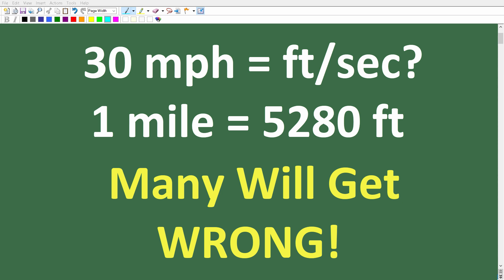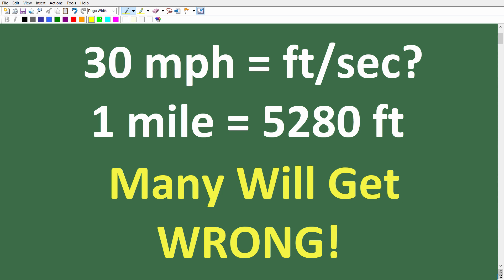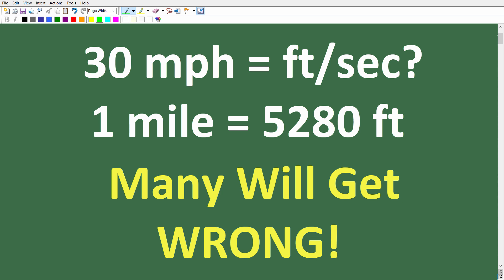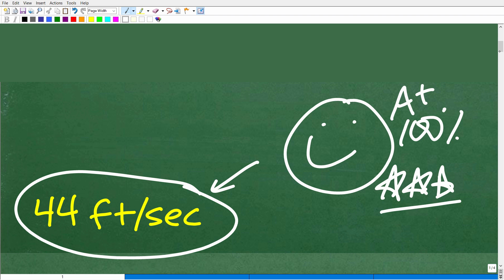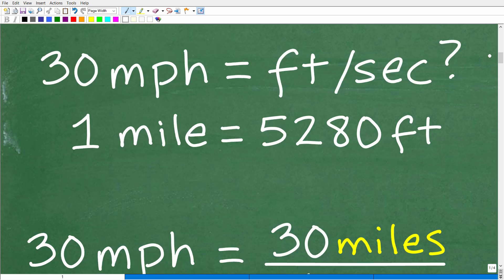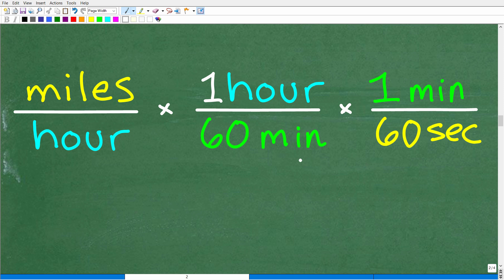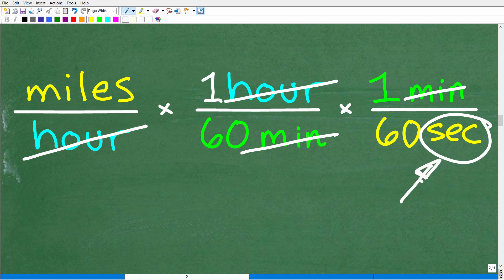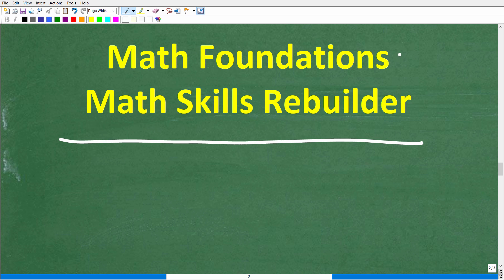30 mph = ft/sec? Convert Units of Measure – Many Don’t Understand This BASIC MATH!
How to convert units of measures – use conversion factors and fractions to convert one unit into another.

• HOMESCHOOL MATH
• COLLEGE MATH